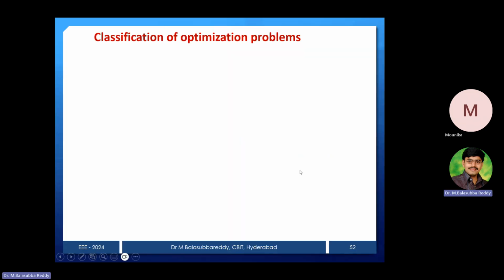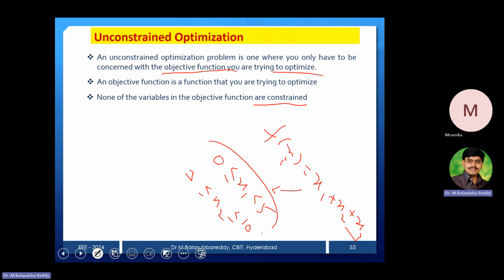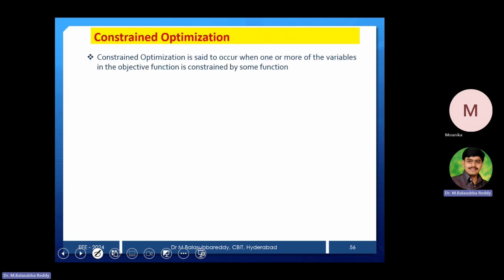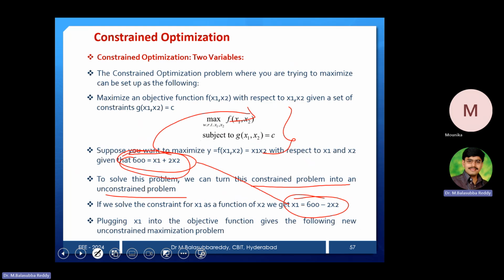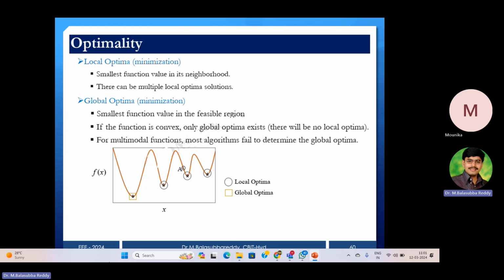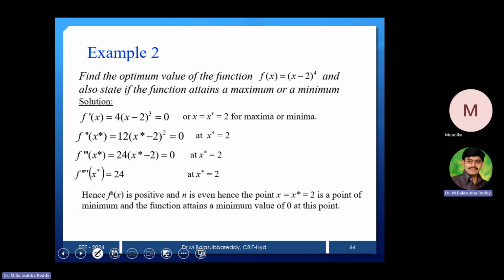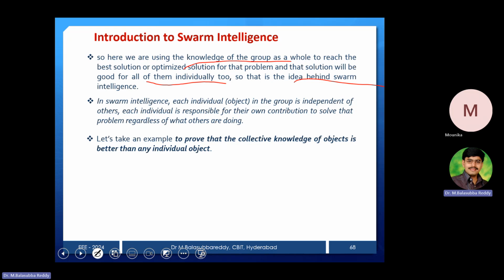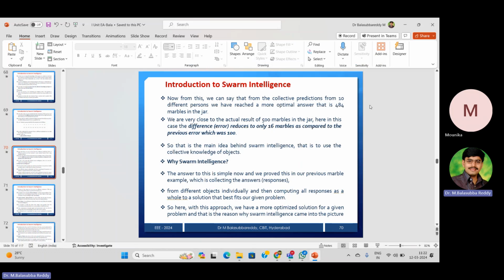Lec 3 Unconstrained and Constrained Optimization, Optimality conditions